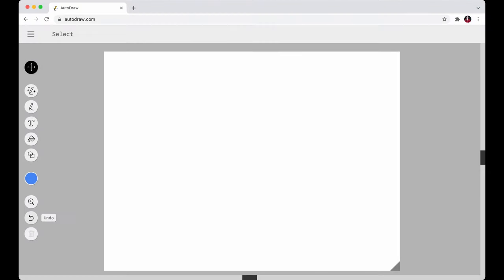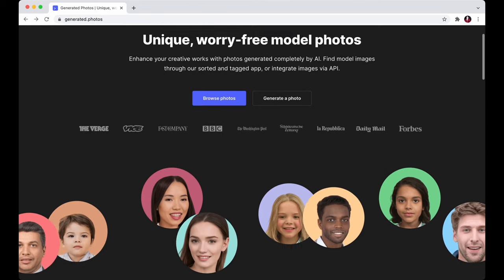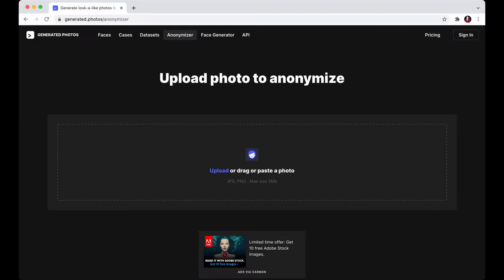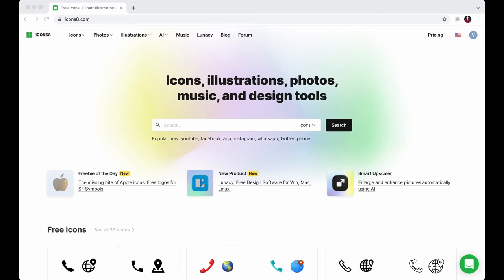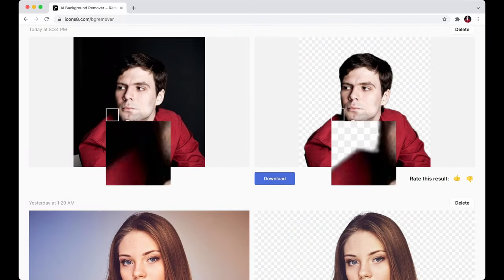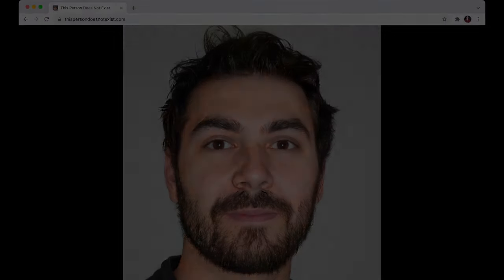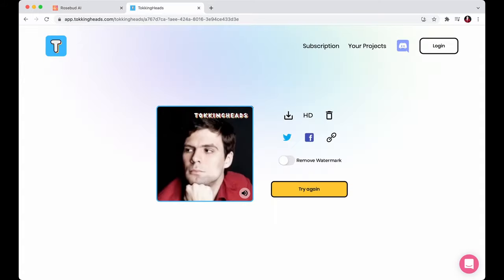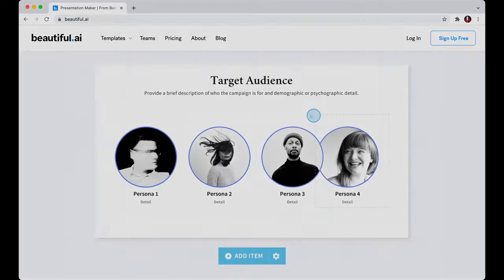Handy AI design tools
In this video, you'll find eight design tools that are powered by AI.

Timeline:
00:15 Autodraw
00:51 Generated.photos
01:36 Anonymizier
02:13 Upscaler
02:36 Background remover
03:07 This person does not exist
03:42 Rosebud
04:21 Beautiful.ai